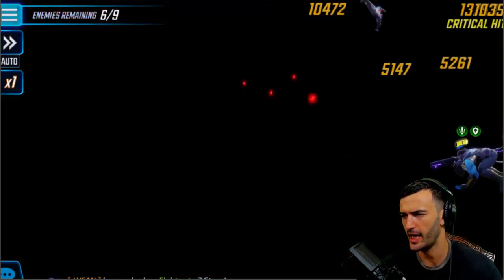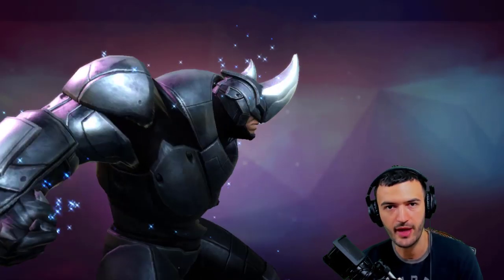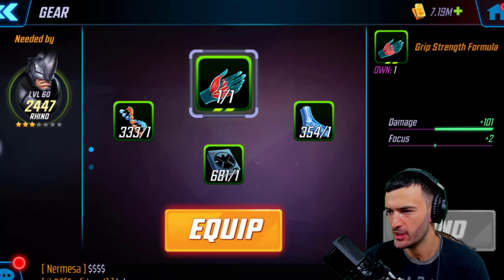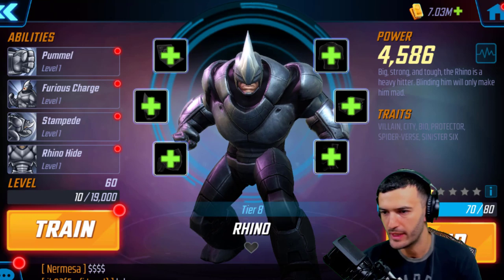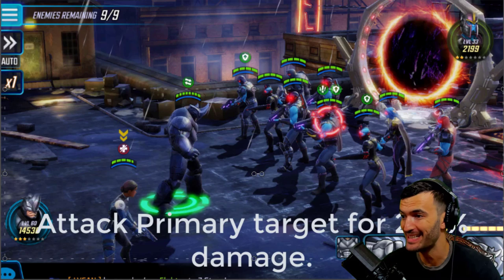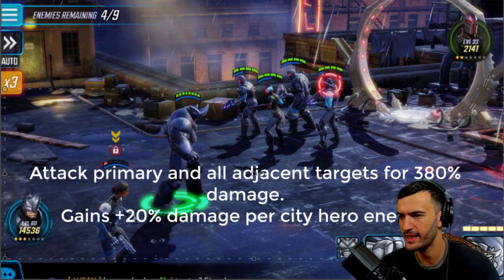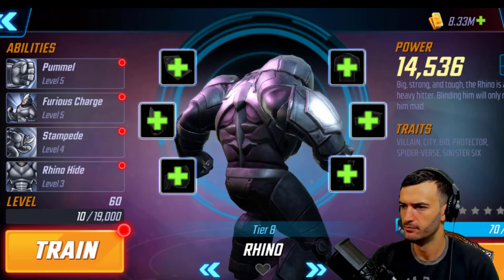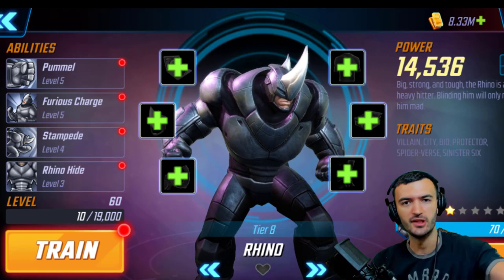Marvel Strike Force- Rhino Hero Spotlight